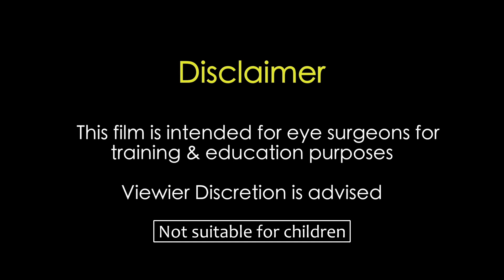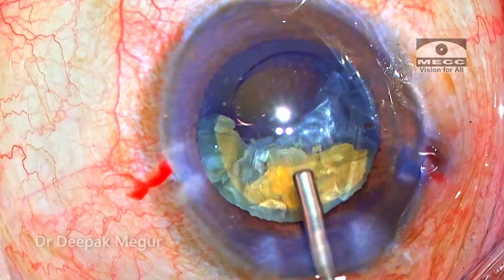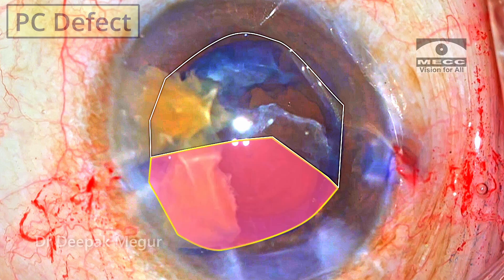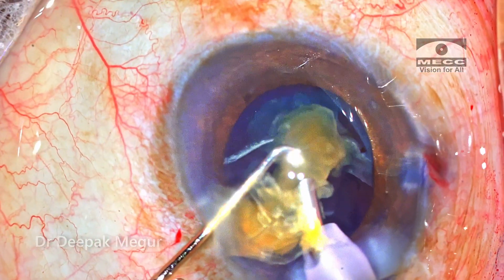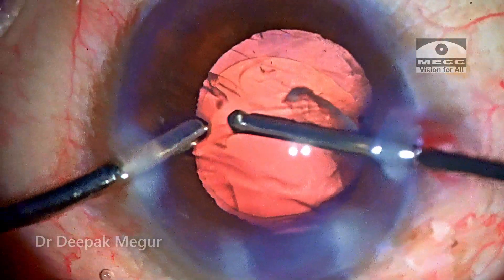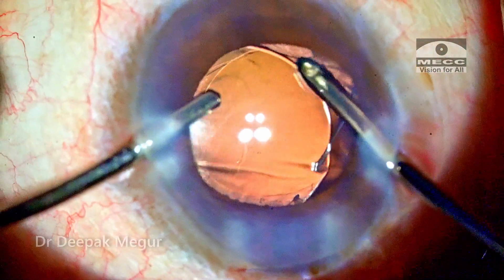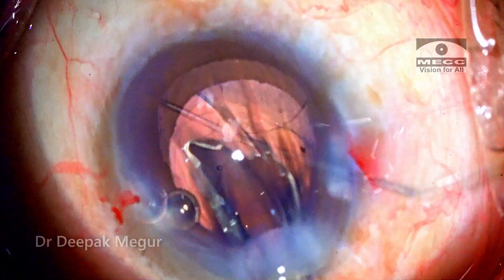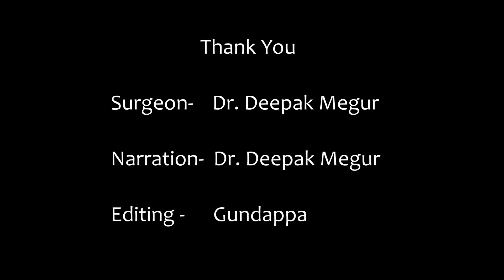Posterior Capsule Tear during Phaco with last 2 fragments in situ-Management Principles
In this video management of PC tear is demonstrated . At the point of detection of PC Tear 2 fragments were still present. To find out how was this case managed please do watch this video.